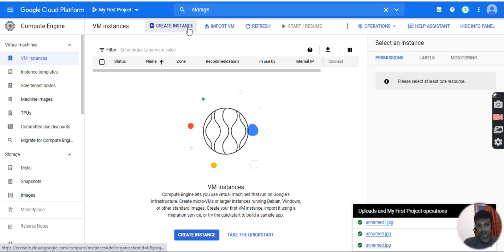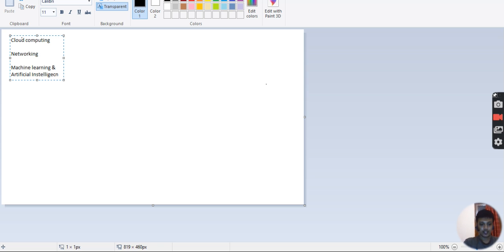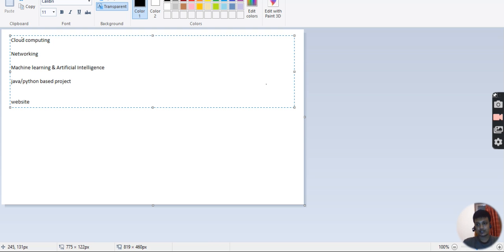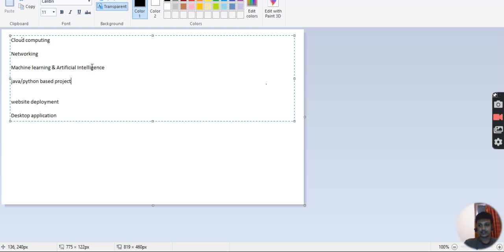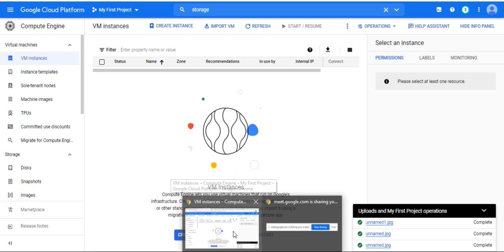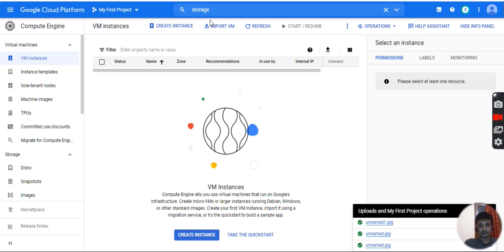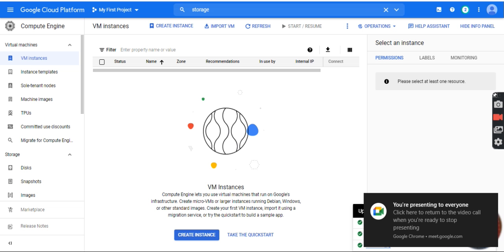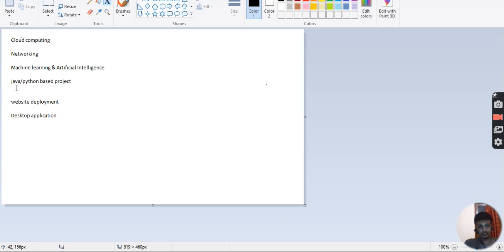Google cloud Lecture 10